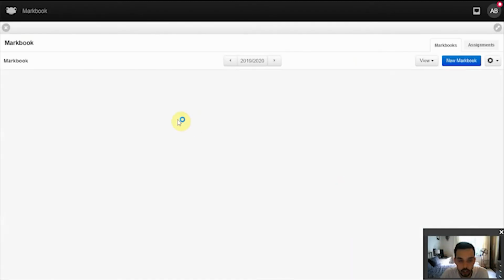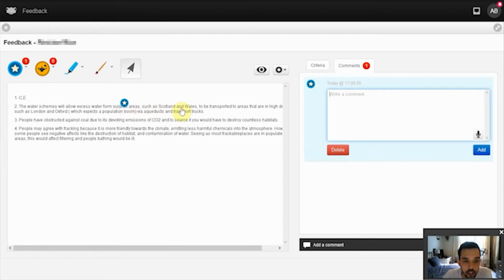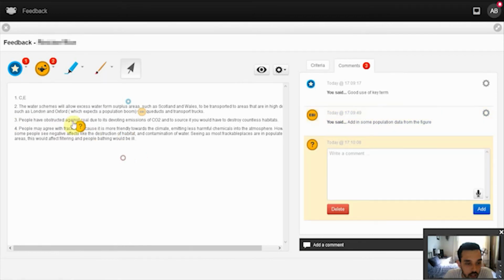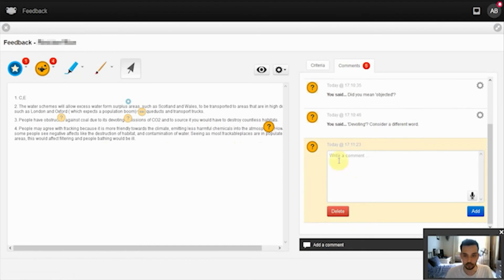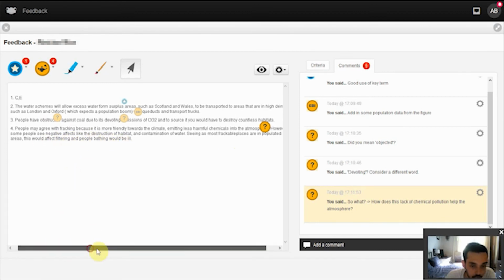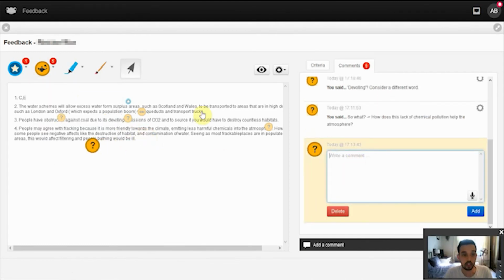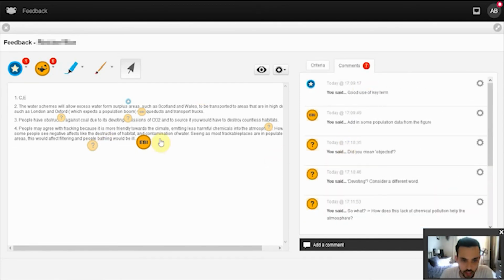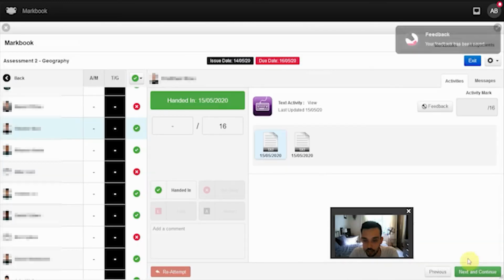How Greenshaw High School is using Frog Feedback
A video walkthrough by Adam Barnes explaining how the Geography department are using FrogLearn's Feedback tool to provide students with comment-based marking and feedback.